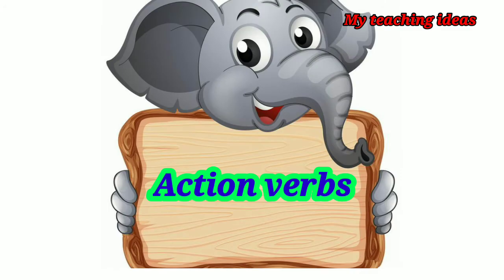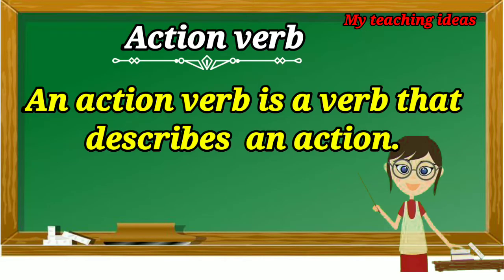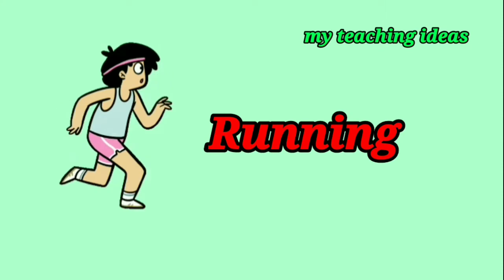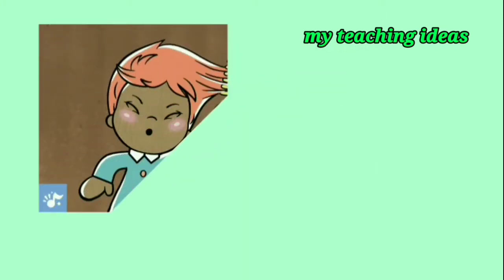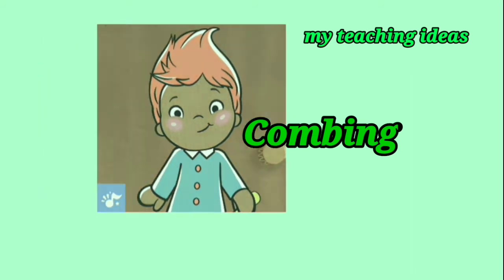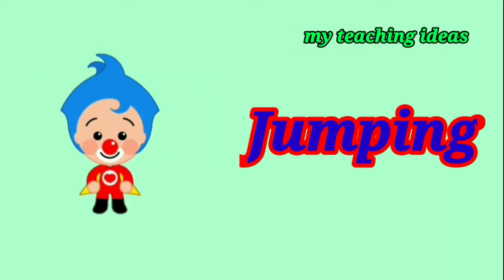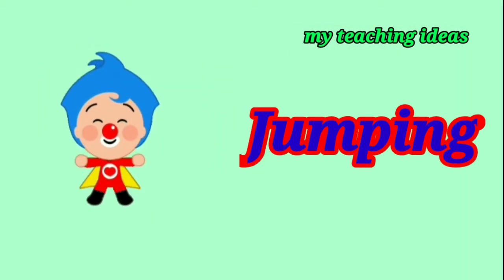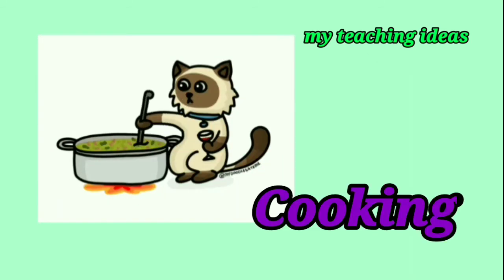Action verbs//My teaching ideas